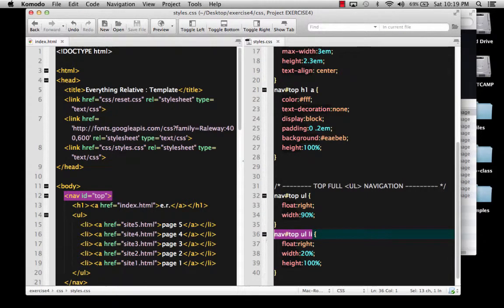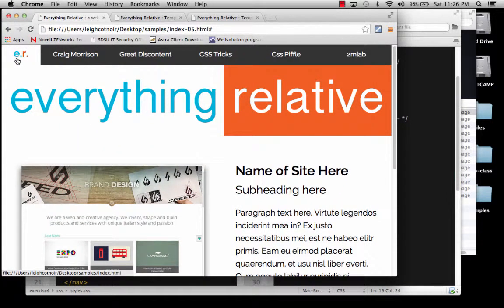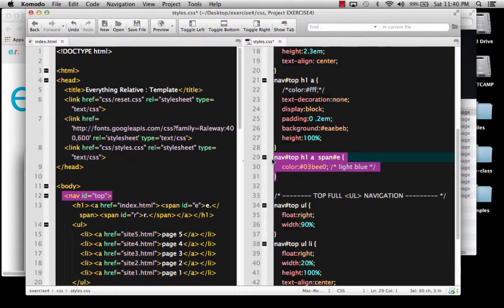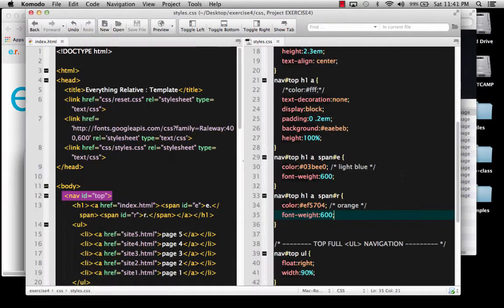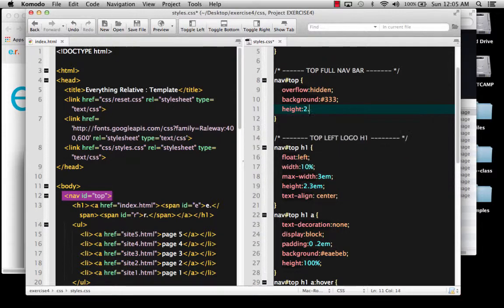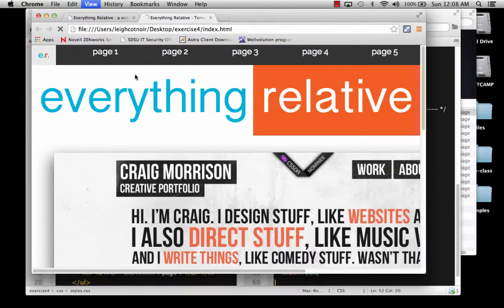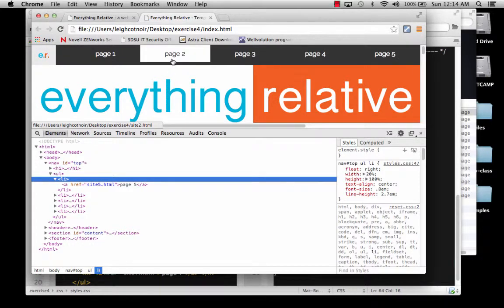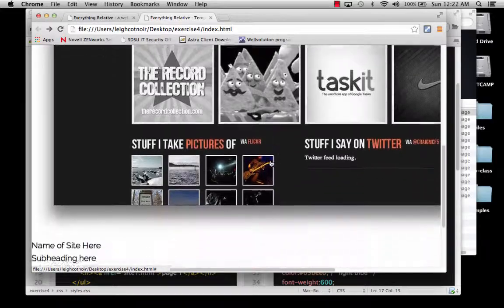Building a Template-Based Website 07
Finishing up the "nav#top" styling